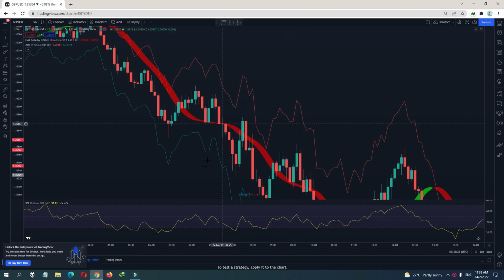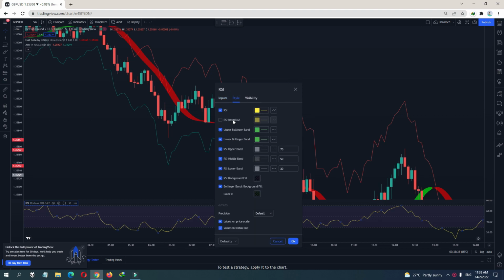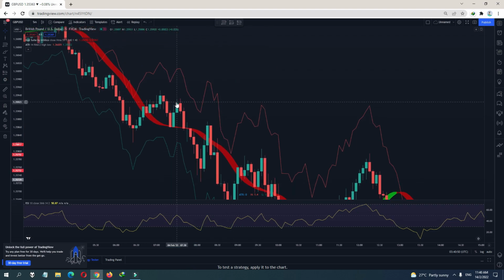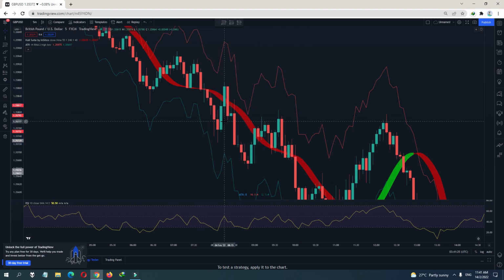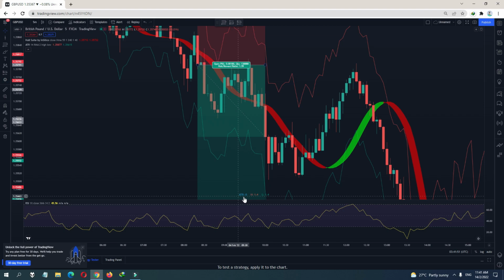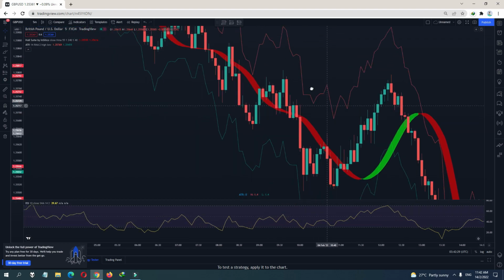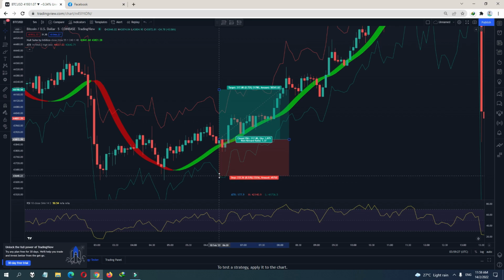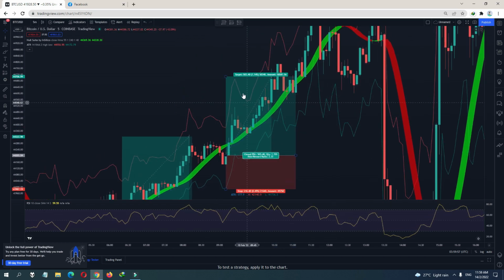Hull Suite Indicator RSI Trading Strategy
Hull Suite Indicator RSI Strategy for forex, stocks, crypto, futures, indices, options, binary option etc. We use hull suite and RSI and ATR as our stop loss